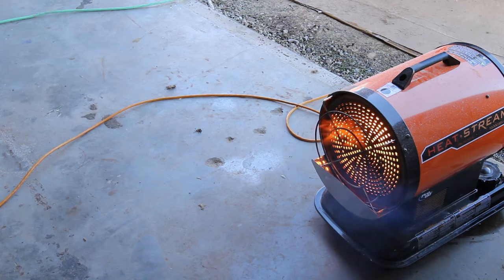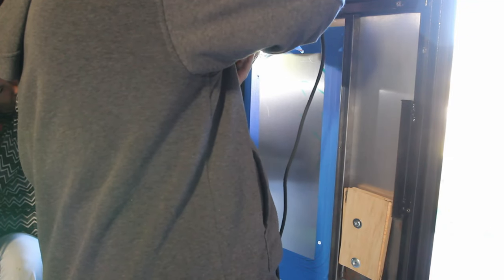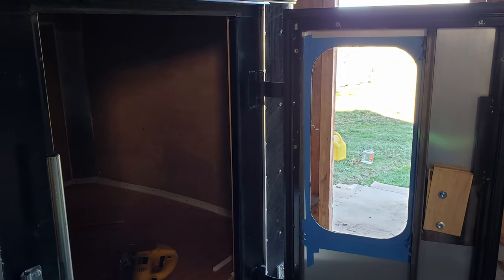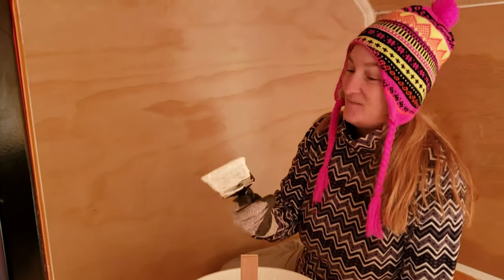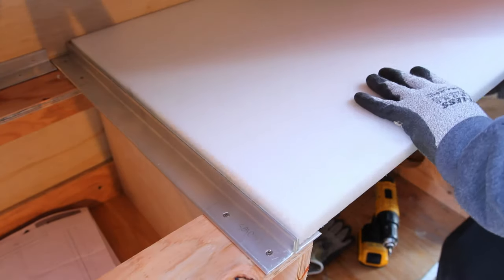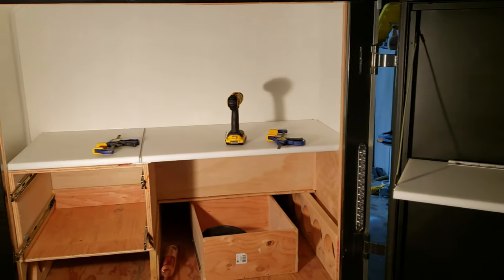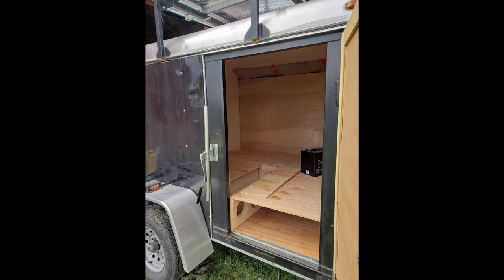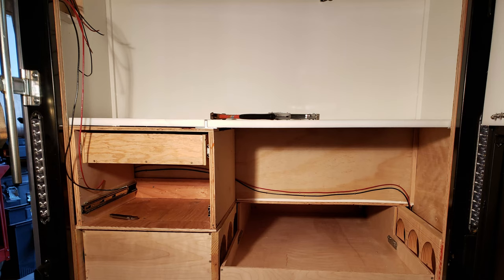Cargo Trailer Conversion Build Part 4 - Electrical, Painting & Counters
We wanted a small trailer to tow behind our Kia Soul.  Not wanting to spend a lot of money up front we are going the route of converting a cargo trailer.  We found this 5x8 for a good price locally.  In Part 4 we get the electrical started,  counters installed and some painting completed.